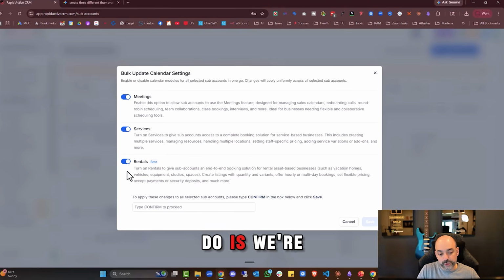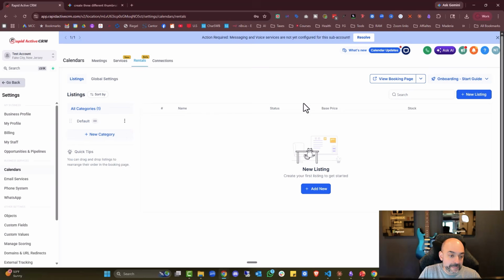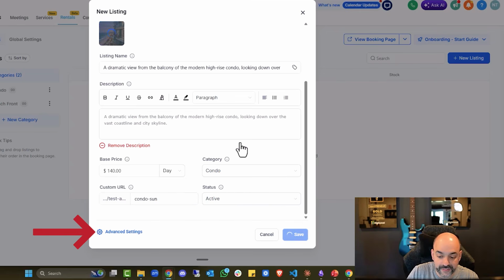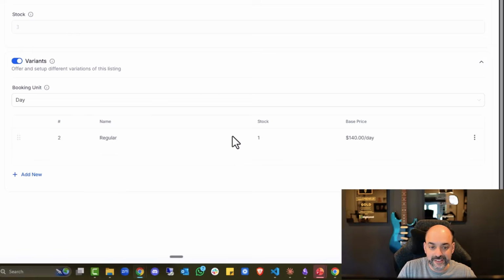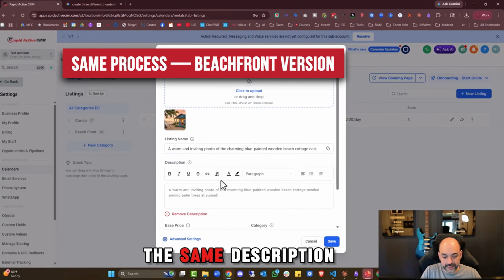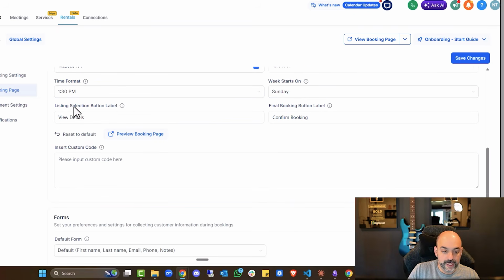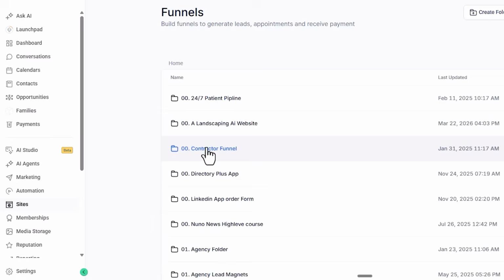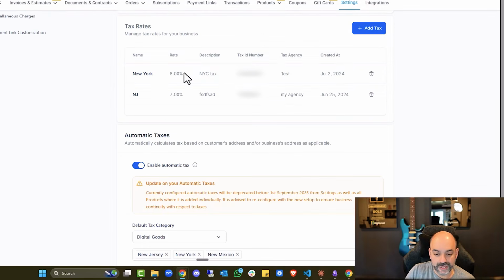Complete GoHighLevel Rental Calendar Setup Guide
Set up GoHighLevel's Rental Calendar for vacation rentals, condos, and short-term bookings - full guide.

GoHighLevel just released a powerful new Rental Calendar feature that lets you manage bookings, listings, pricing, and rental availability directly inside your CRM. In this tutorial, you’ll learn how to set up rental calendars in GoHighLevel for vacation rentals, condos, beach houses, cars, jet skis, event rentals, and more.

This step-by-step walkthrough covers everything from enabling the rental feature in Agency View to creating listings, setting pricing rules, seasonal pricing, booking settings, taxes, payment integrations, and embedding your booking calendar onto your website.

Whether you’re a business owner managing rentals or an agency looking to offer rental booking systems for clients, this video shows you exactly how to build a scalable rental management setup inside GoHighLevel without needing third-party booking software.

In this video you’ll learn:
• How to enable Rental Calendars in GoHighLevel
• How to create rental listings and categories
• How to configure inventory and seasonal pricing
• How to embed booking calendars on websites
• How to set up taxes, payments, and automations

If you’re using GoHighLevel for property rentals, equipment rentals, Airbnb-style bookings, or agency services, this guide will help you get started fast.

TIMESTAMPS

00:00 Introduction to GoHighLevel Rental Calendars
00:36 Enable Rental Calendars in Agency View
01:24 Access Rental Settings in Calendars
01:51 Creating Rental Listings & Categories
02:42 Add Your First Rental Property Listing
03:28 Advanced Settings & Inventory Management
03:58 Seasonal Pricing & Discount Setup
05:58 Booking Rules & Scheduling Settings
06:19 Creating Additional Rental Listings
07:26 Global Rental Calendar Settings
07:57 Customize the Booking Page
08:21 Payment Settings, Taxes & Deposits
08:53 Rental Automations & Notifications
09:08 How to Embed Rental Calendars on Your Website
10:19 Cleaning Fees & Pricing Tips
10:48 Setting Up Taxes in GoHighLevel
11:46 Using Rental Calendars for Agency Clients